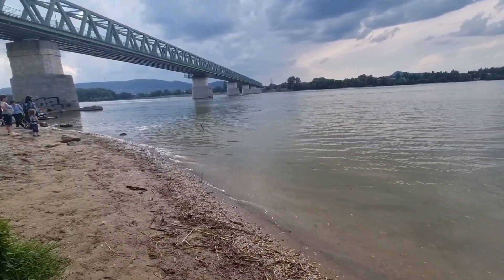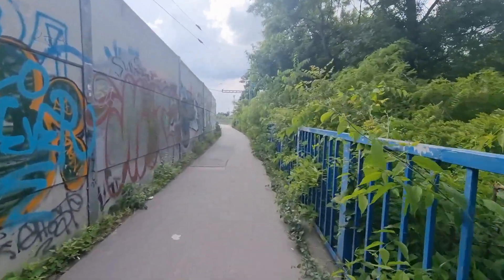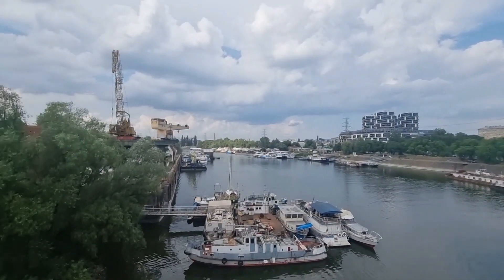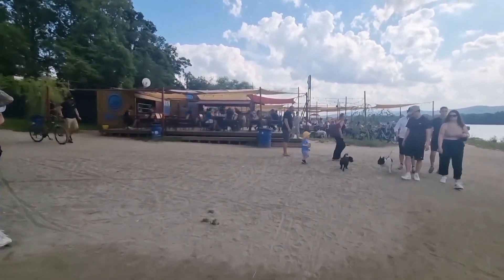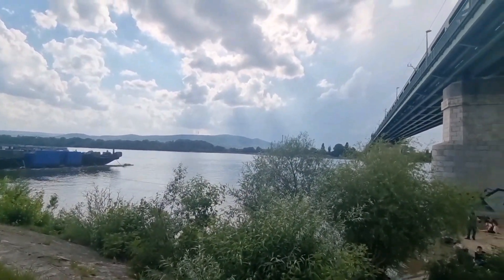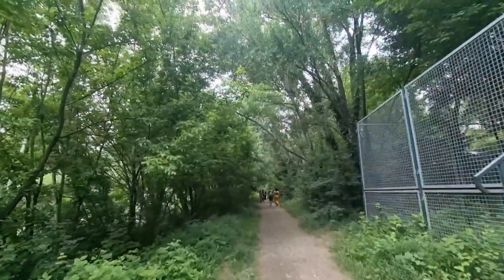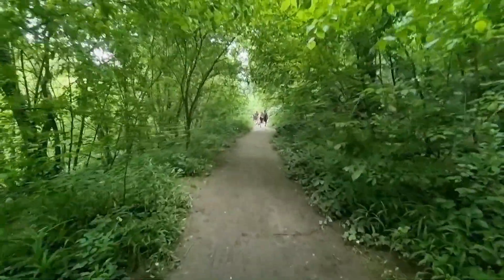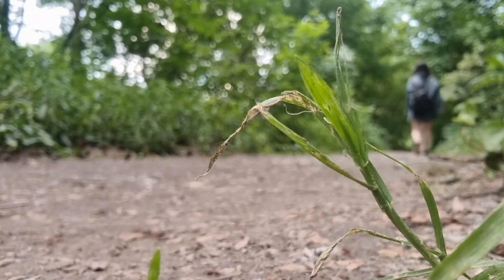Nepsziget: Budapest's hidden riverside retreat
Looking for a peaceful escape near Budapest in the warmer weather? Join me on a day trip to Nepsziget, a hidden gem just 30 minutes from the city center! This riverside haven offers lush greenery, serene walking paths, and cozy bars by the water. Whether you're after a relaxing picnic spot, a scenic walk, or a perfect sunset view, Nepsziget has it all. It's easily accessible by public transport, making it an ideal quick getaway for anyone visiting Budapest. Don't miss out on this beautiful, underrated spot!